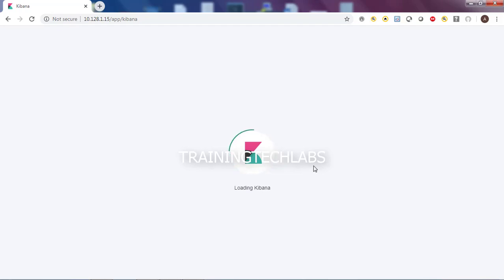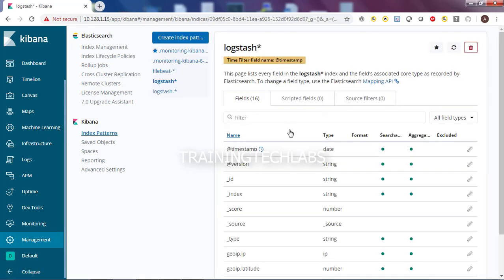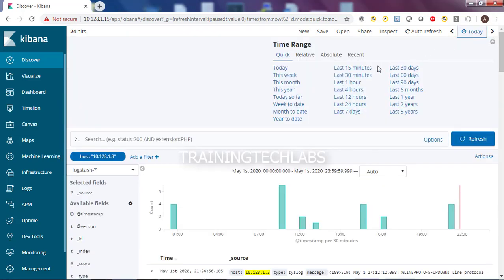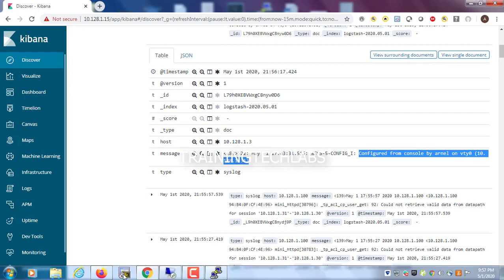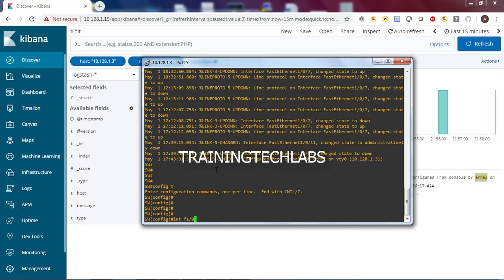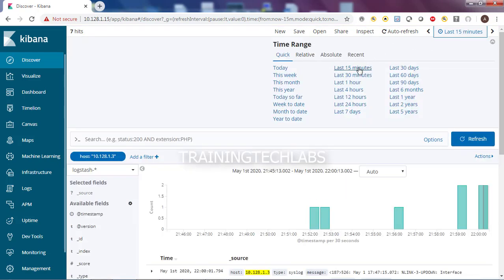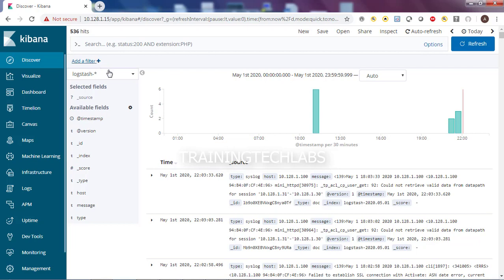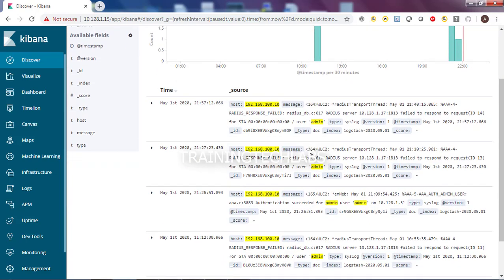Network and Server syslog using ELK Stack - Elasticsearch, Logstash, and Kibana